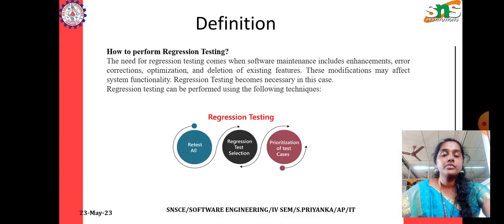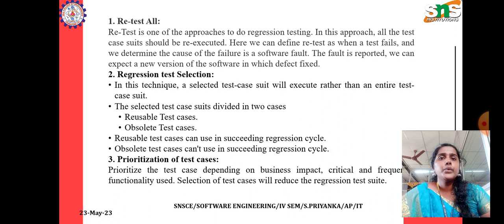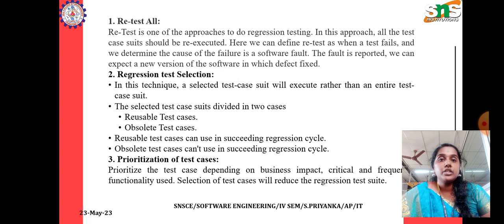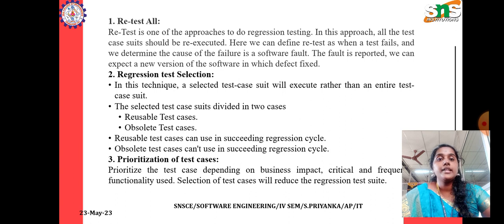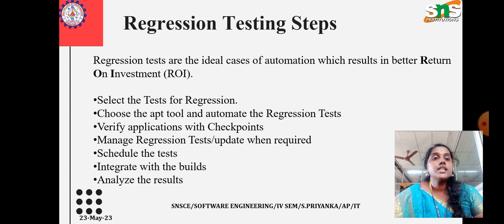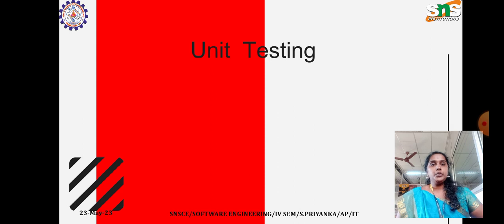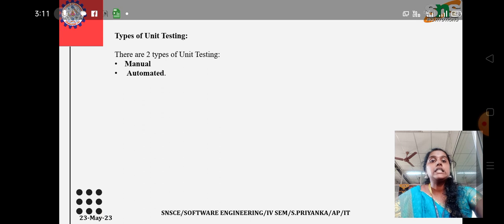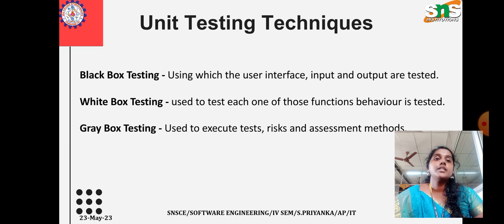S Priyanka|Regression and Unit Testing |SNS Institution